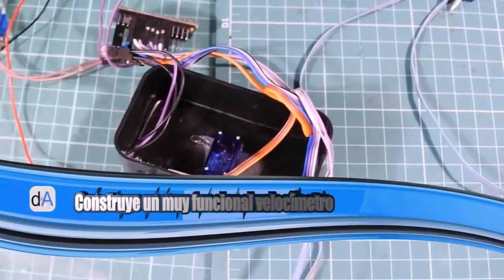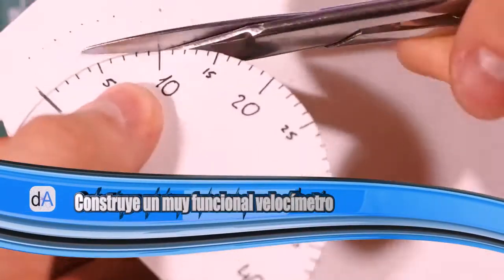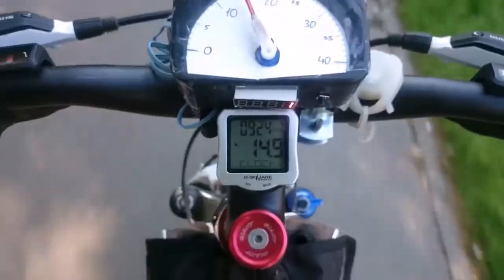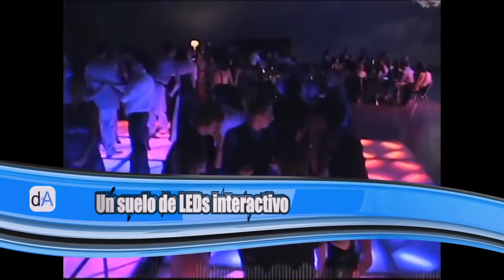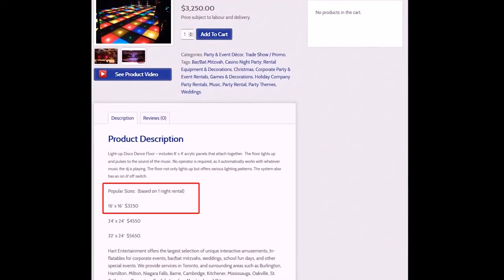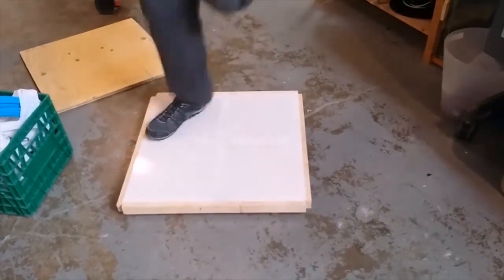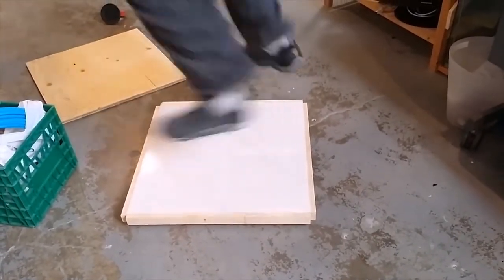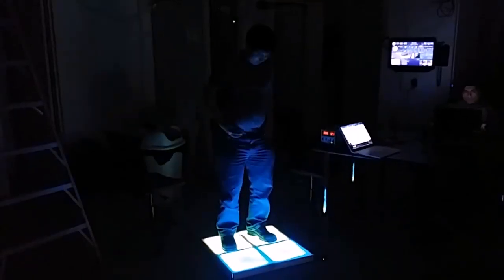5 proyectos Arduino,torreta,velocímetro,Macchina M2,radio FM,suelo de LEDs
hoy os traemos 5 proyectos para realizar con vuestra placa arduino

Una torreta de Team Fortress 2 controlada mediante Arduino
Construye un muy funcional velocímetro para tu bici con Arduino
Construye una radio FM portátil con tu Arduino Nano
Un suelo de LEDs interactivo de baile construido con Arduino Mega

Damos las gracias a todos los creadores de los proyectos por compartirlos con todos nosotros.